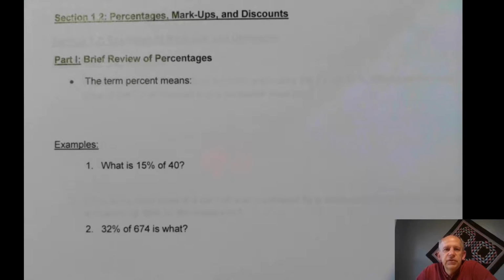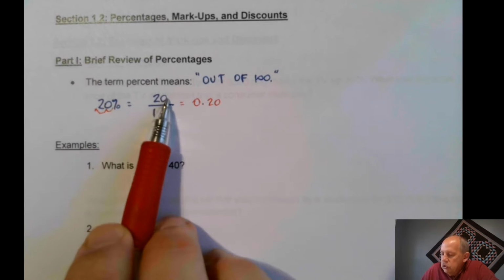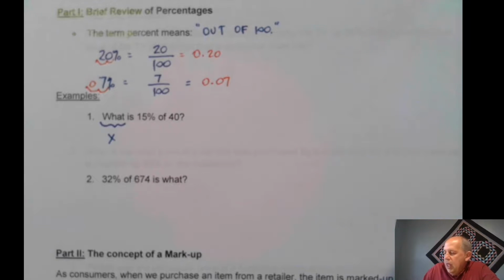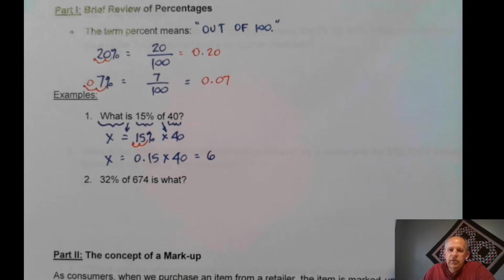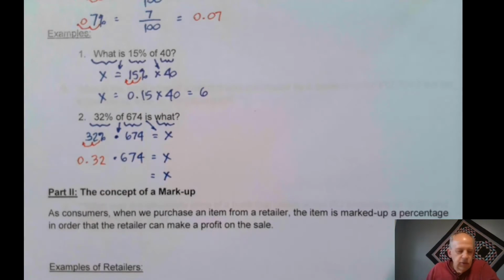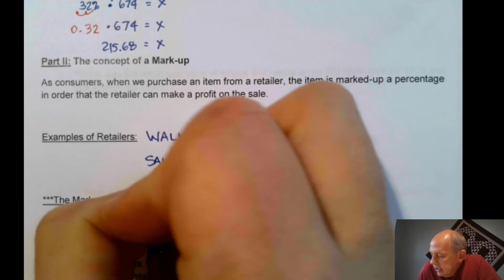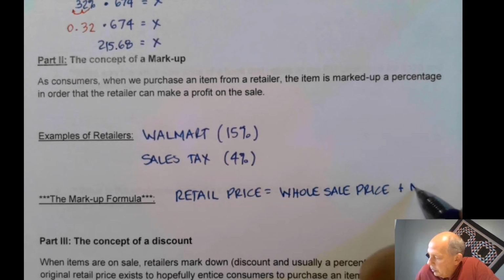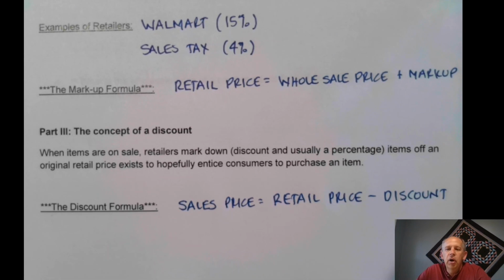Percentage Definitions, Mark Ups/Discount Formulas